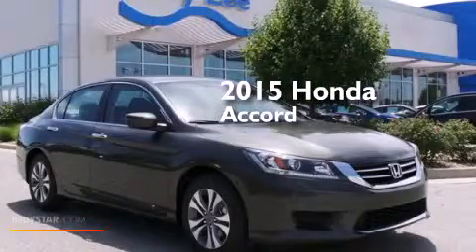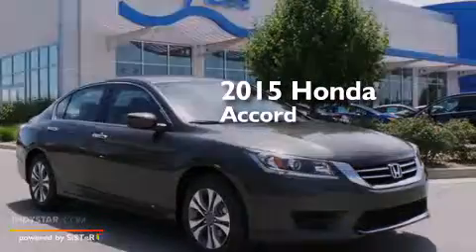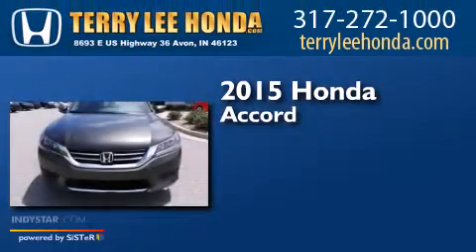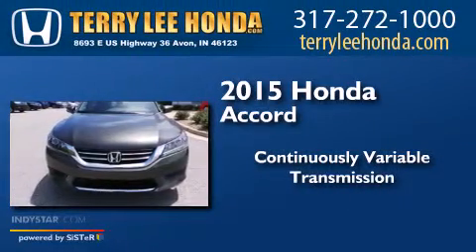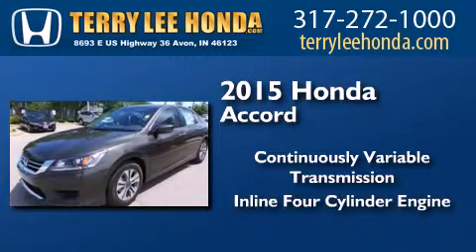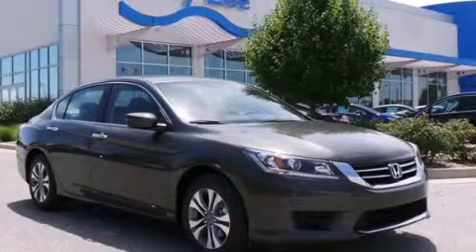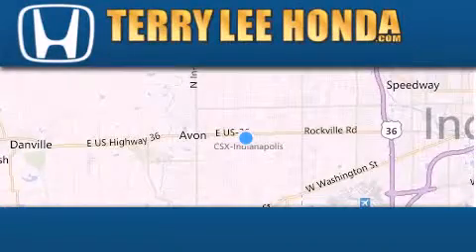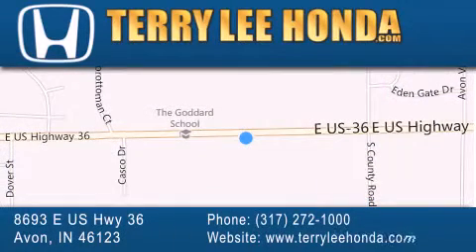2015 Honda Accord Fishers IN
We have been honored to serve the Avon IN area , we promise that your experience at our dealership will exceed your expectations ! Year : 2015 Make : Honda Model : Accord Engine : 2.4L 4 cyls Trans . : CVT (Continuously Variable) Exterior : Hematite Metallic Interior : Black w/Cloth Seat Trim Stock : 18215 Terry Lee Honda 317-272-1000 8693 E. US Highway 36 Avon , IN 46123